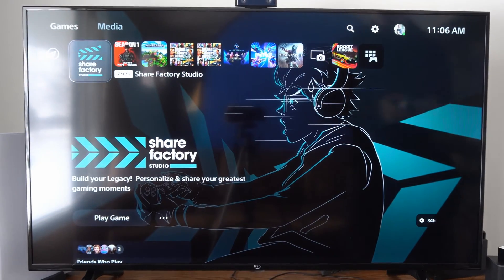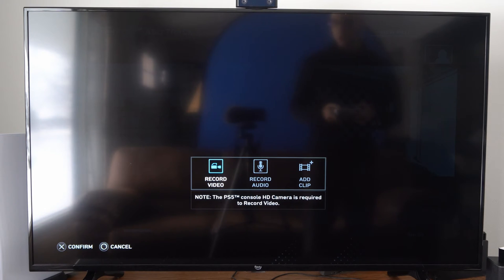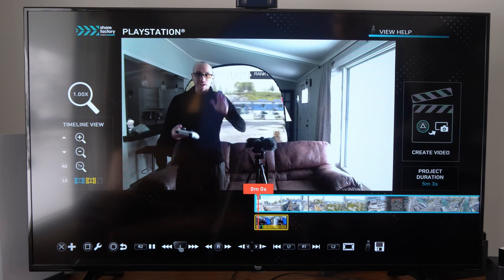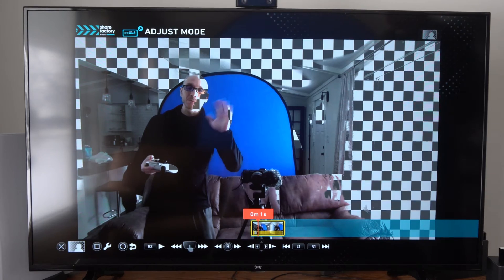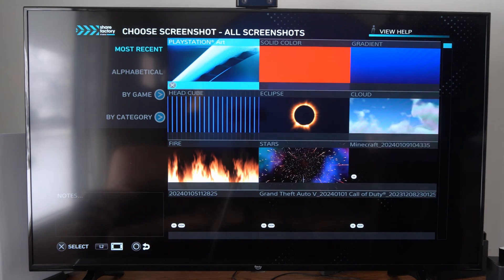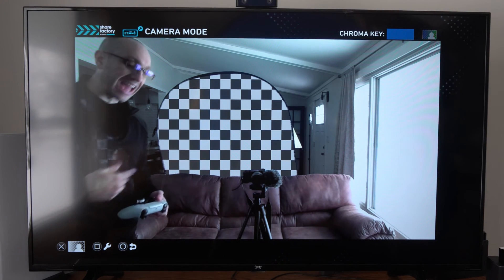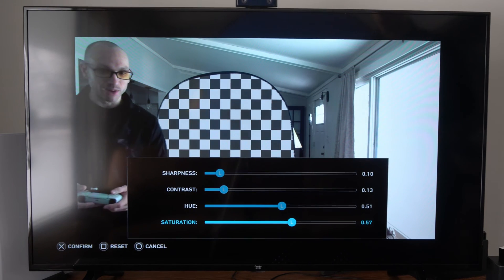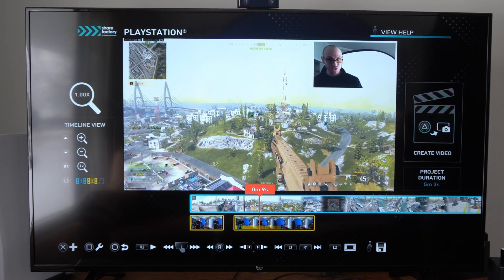How to Add Camera Overlay to Video Clips on PS5 (Sharefactory Tutorial)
To add a camera overlay to video clips on PS5, you can use the Lightstream Studio tool. Here are the steps to follow:

Open the Lightstream Studio website on your computer and sign up for an account.
Create a new project and select the PS5 option.
Add your video clip to the project and select the Add Layer option.
Choose the Webcam option and select the camera you want to use.
Adjust the size and position of the camera overlay as per your preference.
Save the project and start broadcasting.